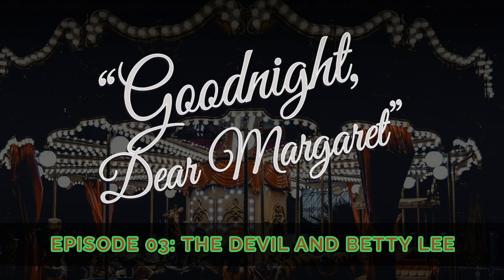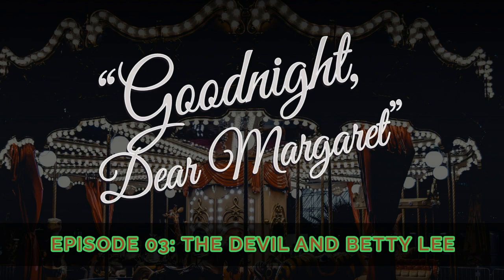Goodnight, Dear Margaret - Episode 03: The Devil and Betty Lee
Betty Lee strikes a bargain with Ol' Scratch, Melba composes her will, and Rooney asks about unspeakable fetishes.

Follow Katy on...

Already a fan? Share it!

Skary is the project of artist and author Katy Towell and features creepy short tales full of blood, guts, and the uncomfortably weird.